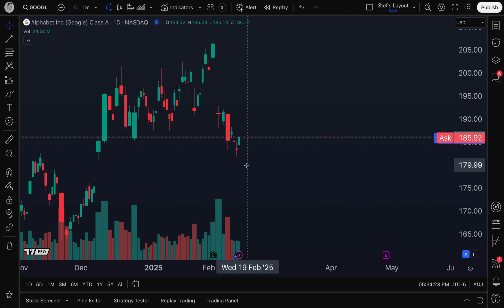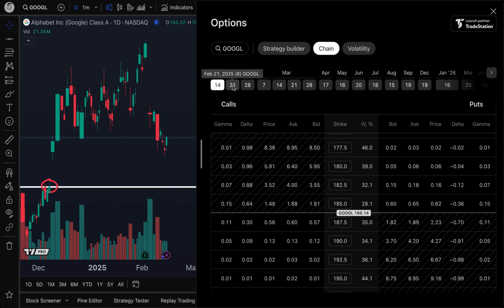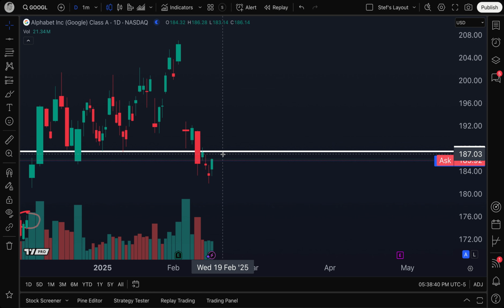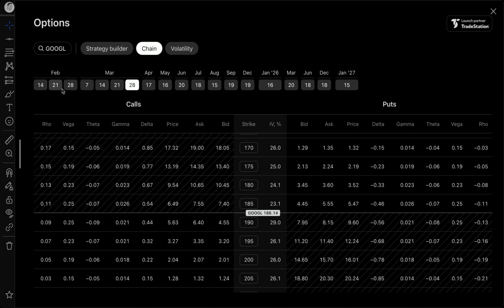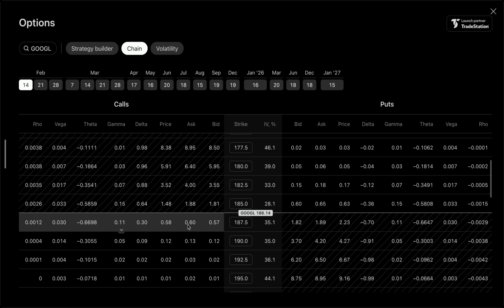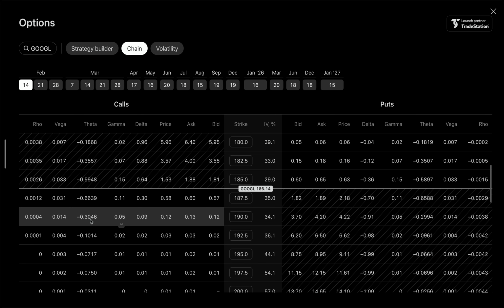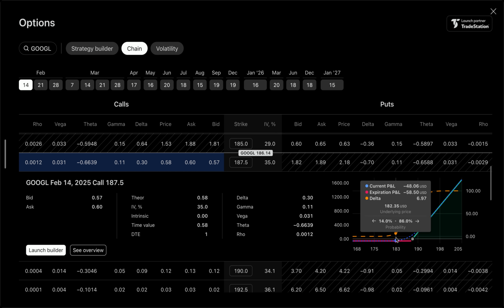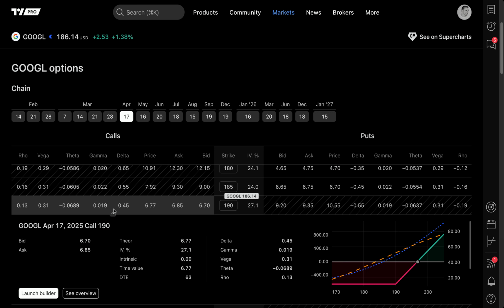The Options Chain on TradingView: Tutorial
In this video, we’ll dive into the basics of reading and understanding options chains on TradingView. An options chain is a list of all available options contracts for a given underlying asset, showing different strike prices, expiration dates, and premiums.

It helps traders to evaluate and make decisions about buying or selling options. We’ll explain key components you’ll encounter when looking at an options chain, such as the expiration date, bid, ask, volume, open interest, and the Greeks like Delta, Gamma, Theta, Vega, and Rho.

The expiration date shows when the option contract will expire, while the bid and ask represent the price at which buyers are willing to purchase and sellers are willing to sell. The Greeks provide insight into how the price of an option will move relative to changes in various factors, such as the underlying asset’s price, time decay, and implied volatility.